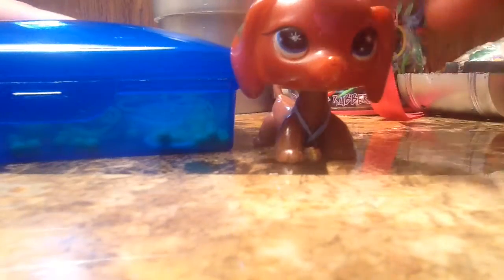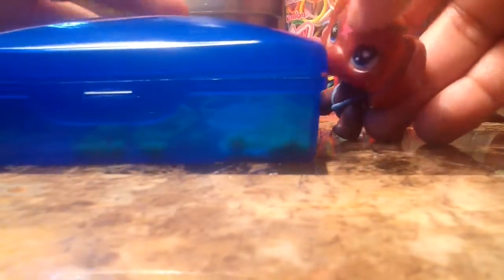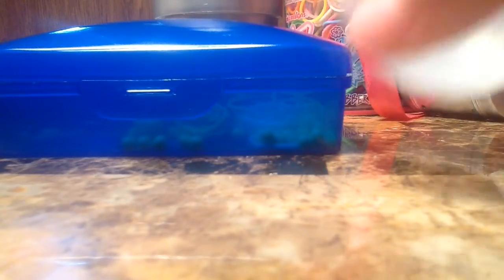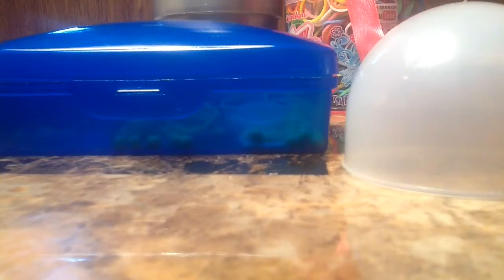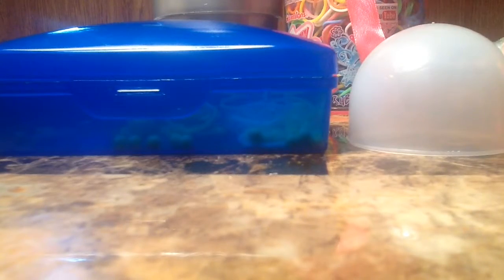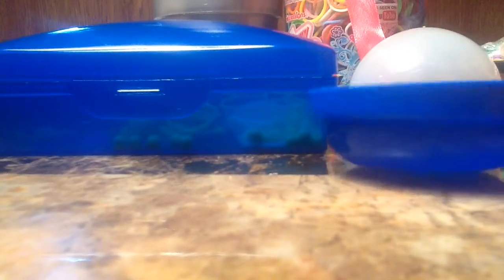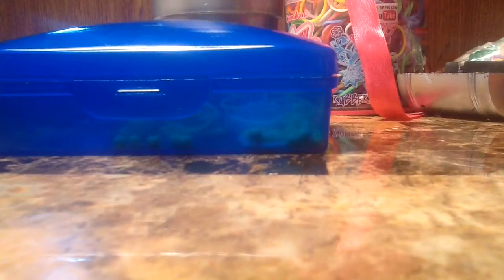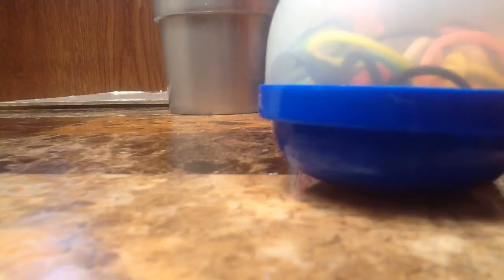DIY crafting globe